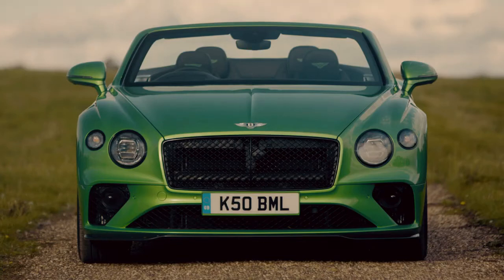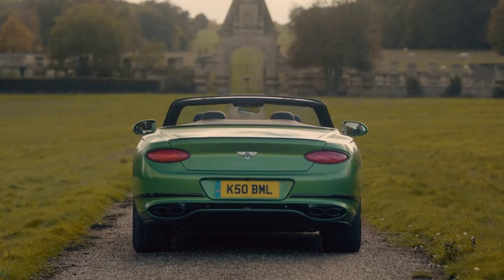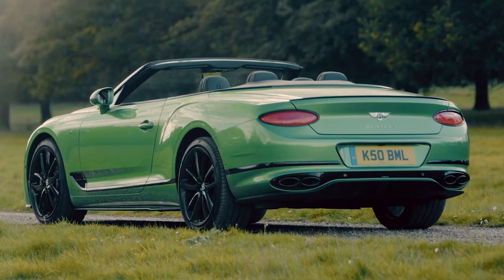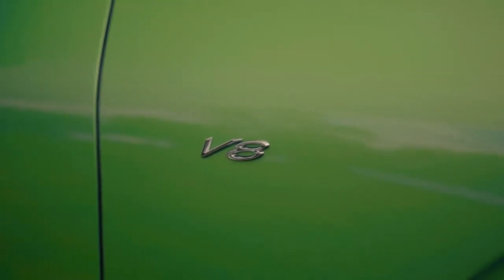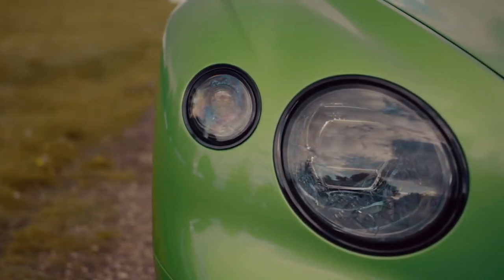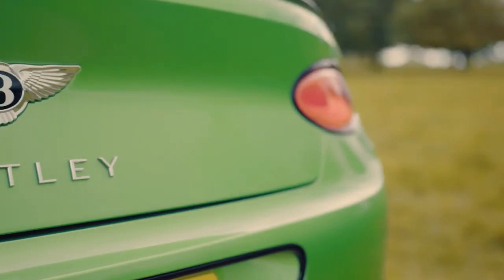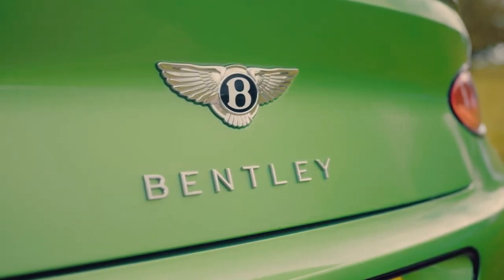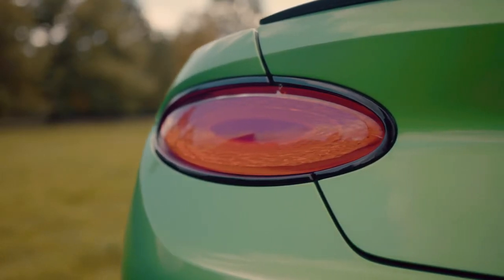2020 Bentley Continental GTC Green - Exterior, Interior, Driving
the Continental GT appeared, with its huge pace and majestic looks and its rise continues today with the facelifted second-generation.
The four-door Flying Spur and drop-top GTC were introduced in 2005 and have been subsquently replaced too. In 2009, the limited-edition 621bhp Supersports showed that Bentley was still capable of producing something resembling the most unlikely super-fast bruisers it was famous for.

Some will find it comforting to think of Bentley's implied heavyweight sporting elegance as an intransigent part of Britain's automotive landscape: as evocative as the thwack of willow on leather, the smell of a village pub or the peal of a church bell.

But, in truth, the company is no more resistant to the preoccupations of the 21st century than any other cultural benchmark. And so, like limited-overs cricket or gastropubs, Bentley has moved with the times and, with the considerable help of its German cheque writer, Volkswagen, introduced the green and pleasant version of the Continental GTC that it promised in 2008.
2020 Bentley Continental GTC Green - Exterior, Interior
2020 Bentley Continental GTC Green
2020 Bentley